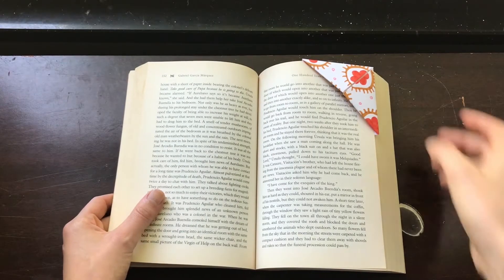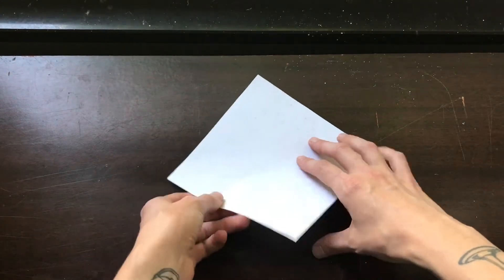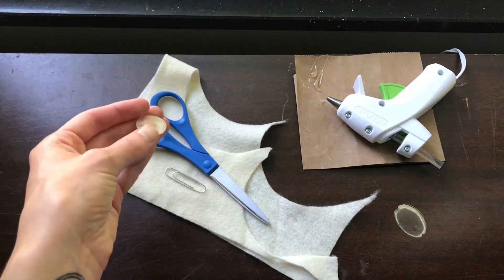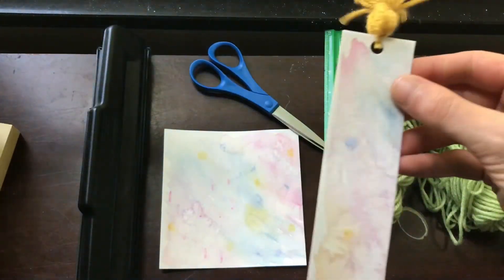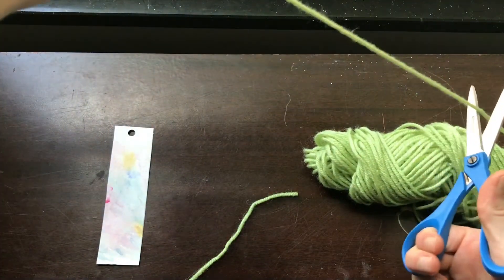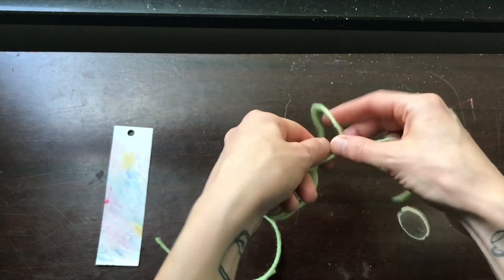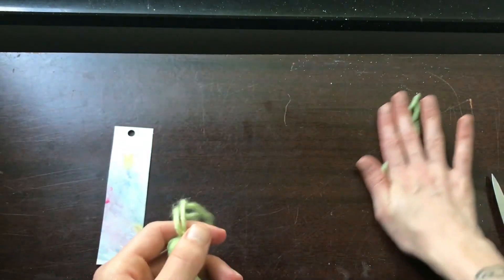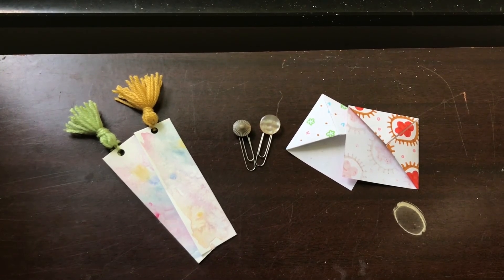Sew What Quarantine Crafts: Bookmarks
Hey, everyone! Ellie from our 4th Floor has another great craft you can do at home. She'll show you how to make three custom bookmarks - an oragami corner one, a clip-on one, and one with tassles. To make these, you'll need a square piece of paper, buttons, paperclips, a hot glue gun, some yarn, thick paper, scissors, a hole puncher, yarn, a ruler and some markers or pens to customize things.